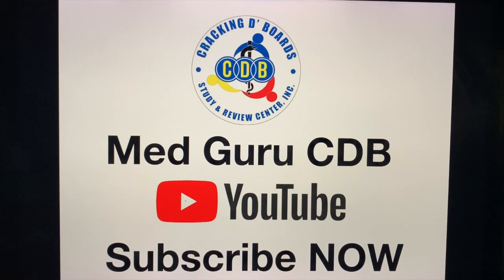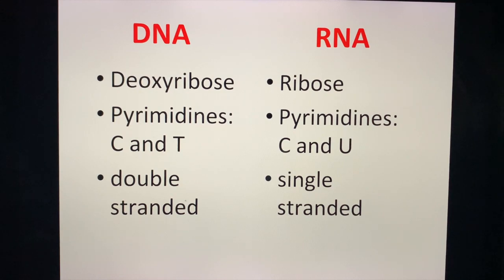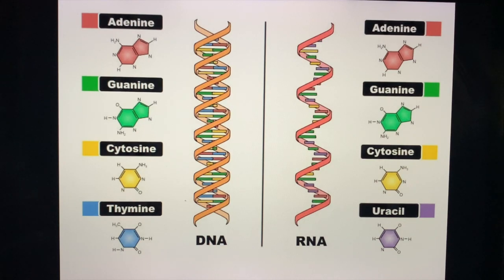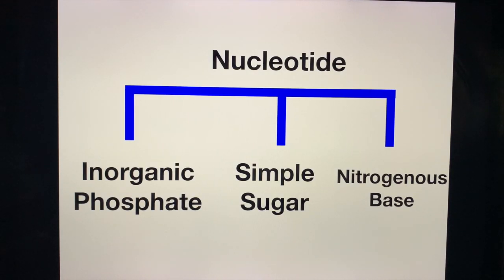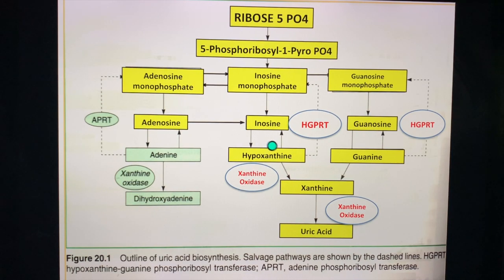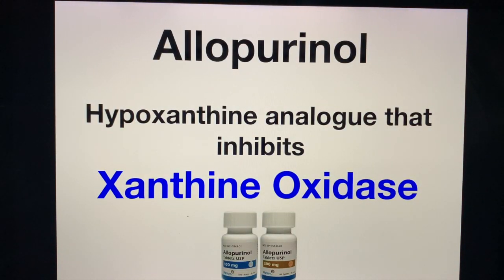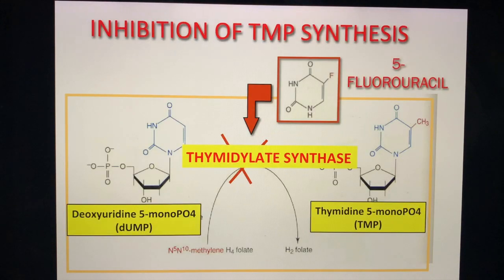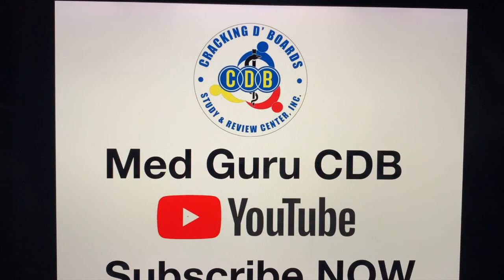Board Exam Secrets- Biochemistry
A quick hi-yield video tutorial about some MUST-KNOW concepts about Genetics particularly Purine and Pyrimidine Metabolism and Clinical Disorders